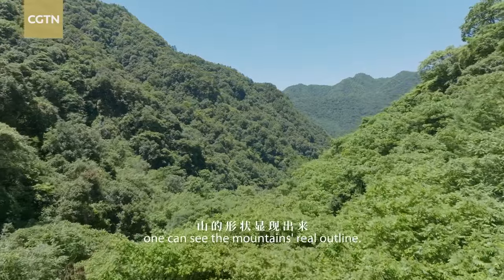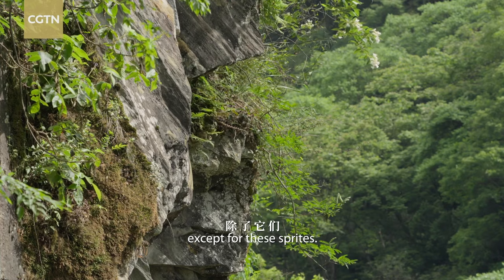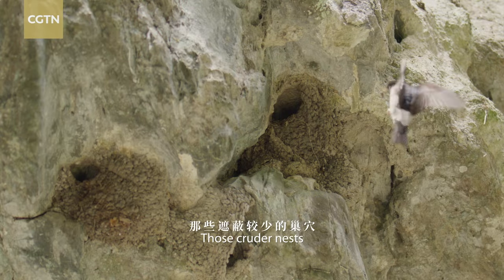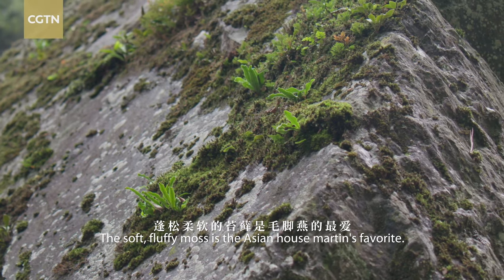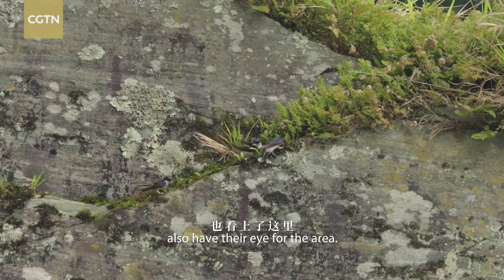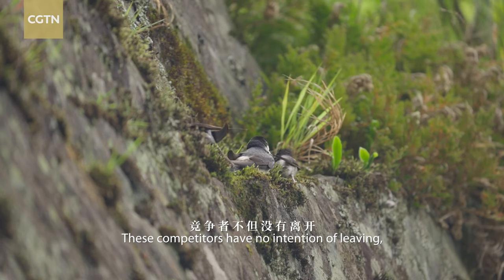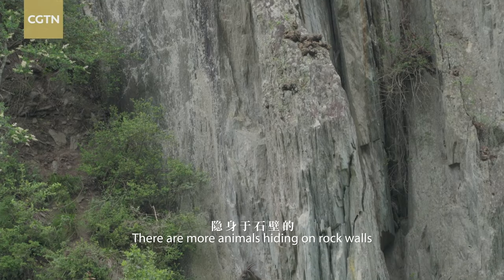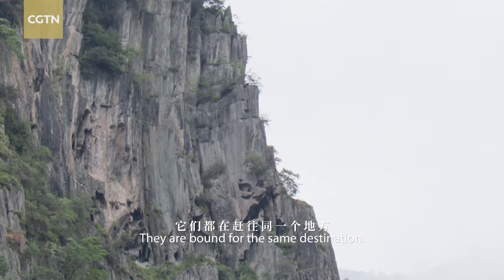Minshan Mountains Series Ep. 4: Tiny moss has big use in nest building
Every summer, the Asian house martins return to their roost sites to breed. The old nest deep in a rocky depression is the object of grand prix races every year. It provides shelter and repels predators with its tricky location. The perfect spot is already occupied by veterans. A newcomer is here and it needs to find a spot and rebuild the nest. What will it use to decorate the nest and make it solid at the same time? Check out the video to learn more!